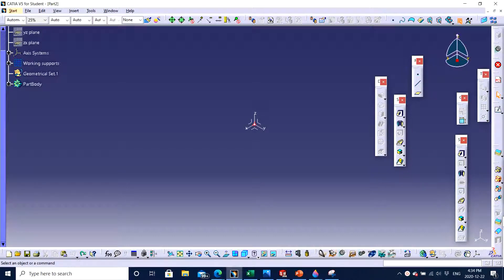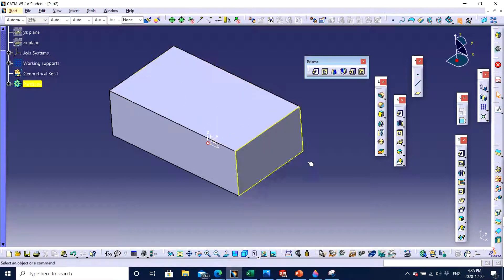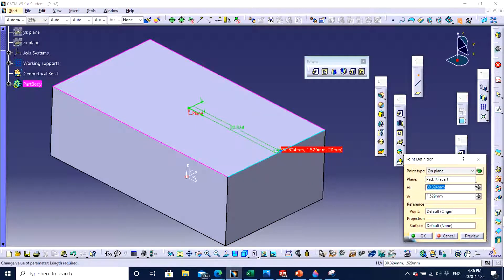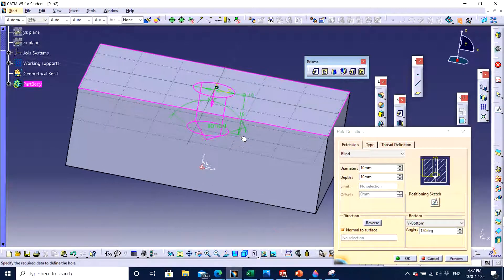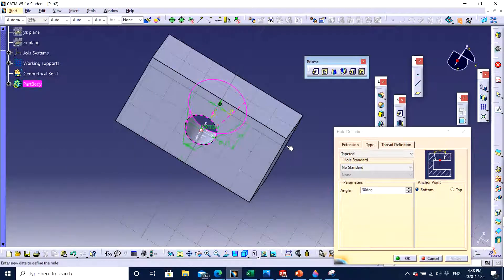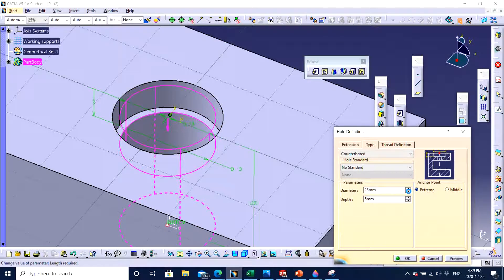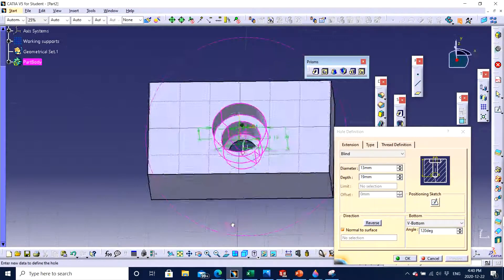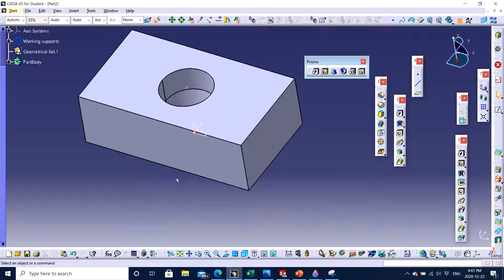CATIA V5 : HOLE DEFINITION V/S POCKET FEATURE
In this video , we will learn about how to use the hole definition feature in Catia V5 and what are its advantages over using a pocket feature.
The hole feature is a handy tool to be used in order to make various shapes of holes which otherwise might need 2-3 operations of pocket to be made.